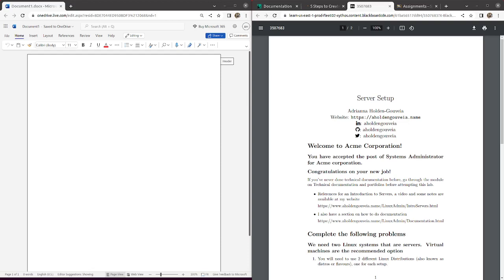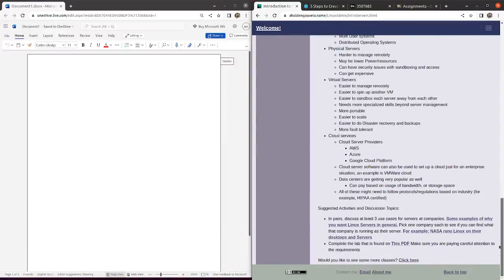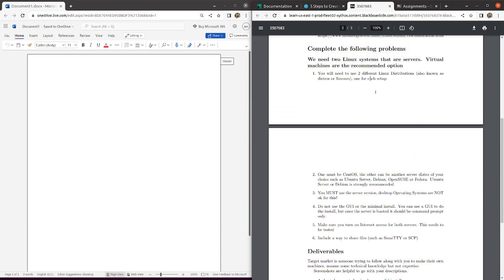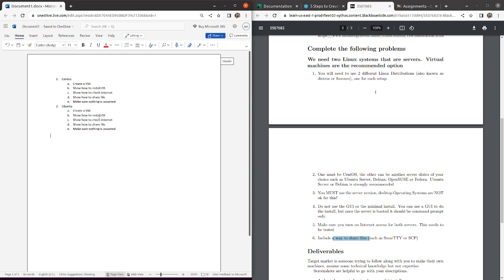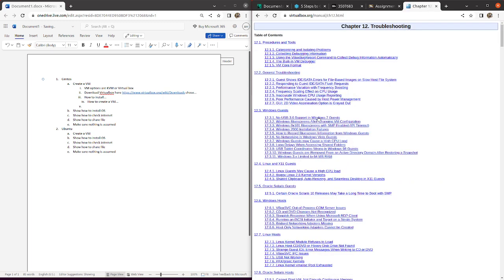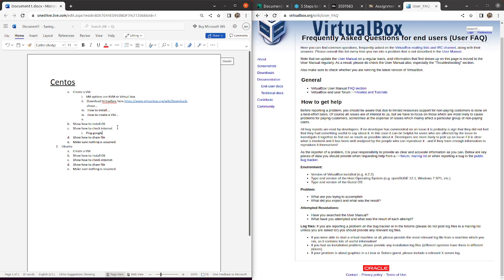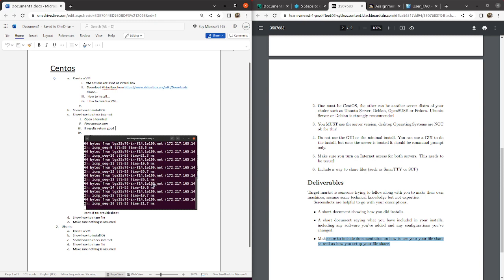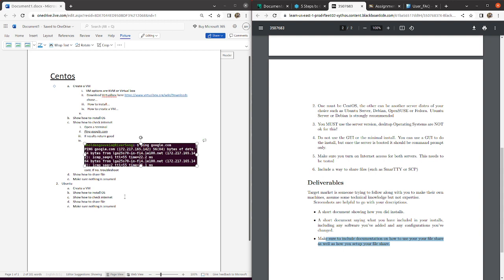FAQ Documentation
Documentation
Learning outcomes:

Be able to identify good documentation and explain why it's good
Be able to write good documentation